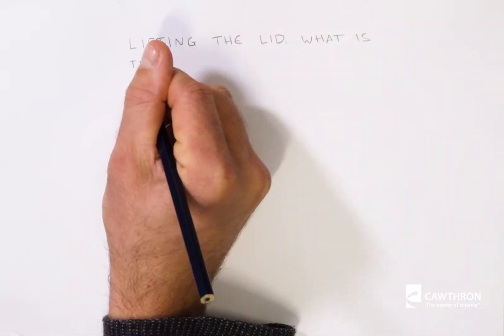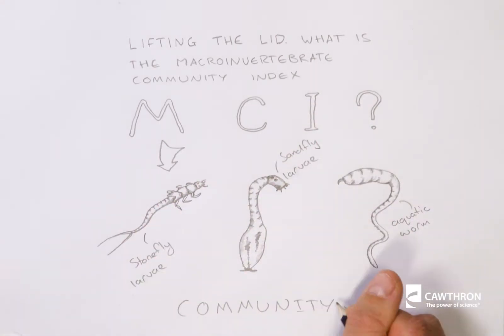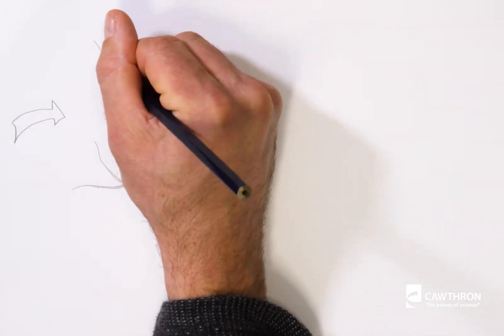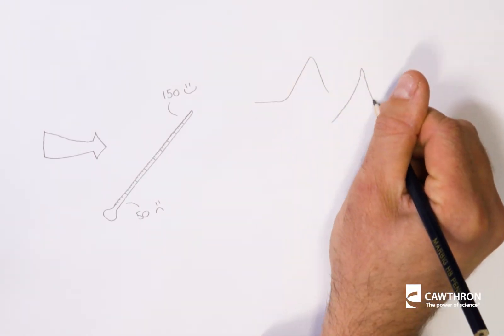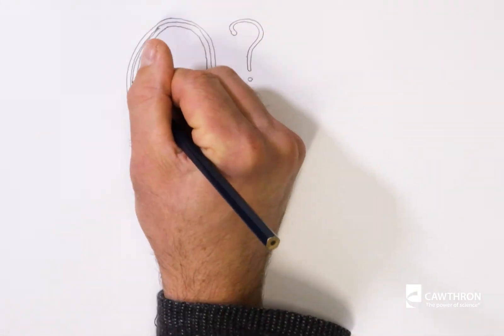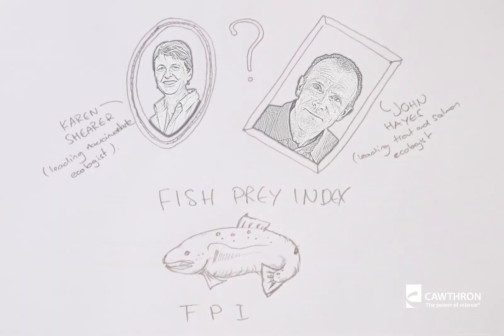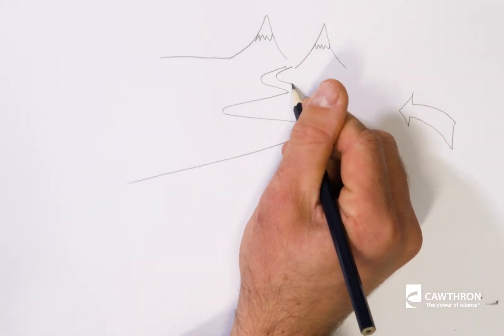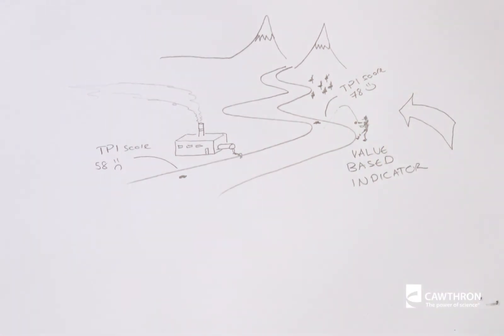The Macroinvertebrate Community Index (MCI)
Robin Holmes explains how organic enrichment of a river can be assessed using its macroinvertebrate community.

MCI is important for understanding freshwater health.